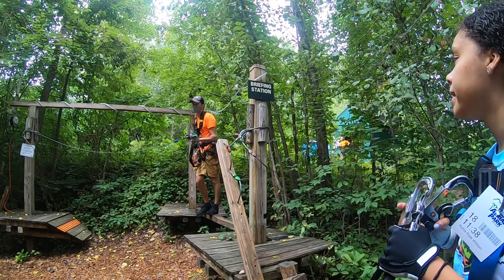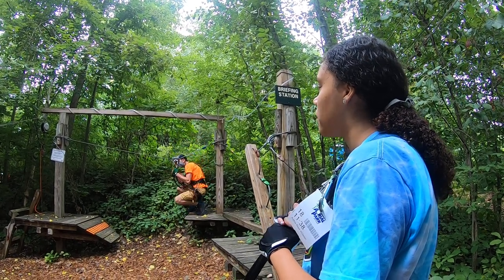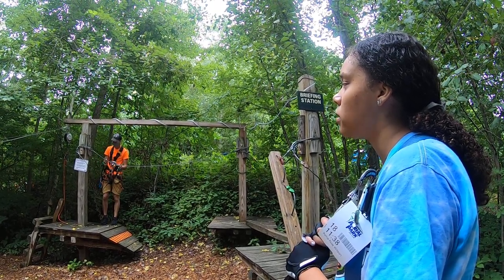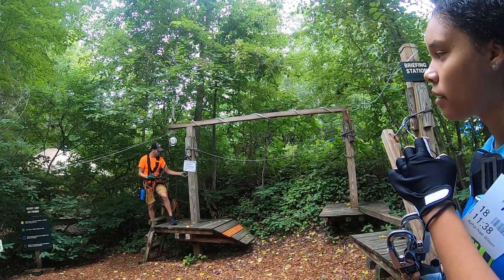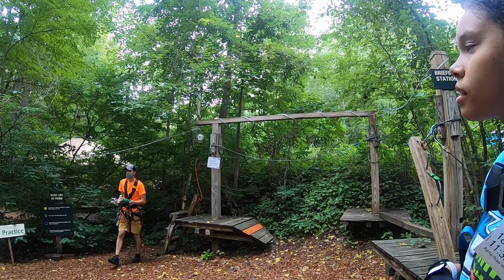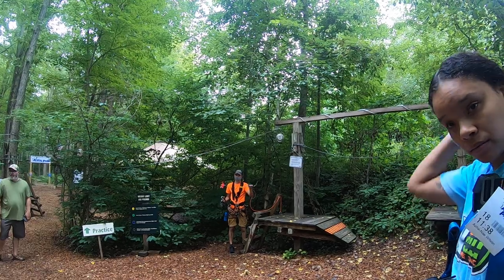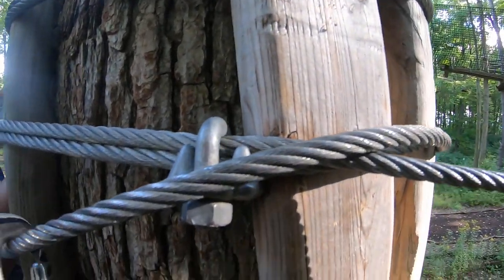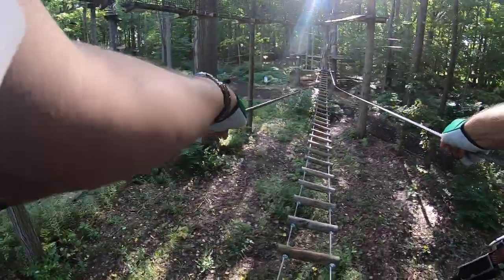Frankenmuth zip line part 1